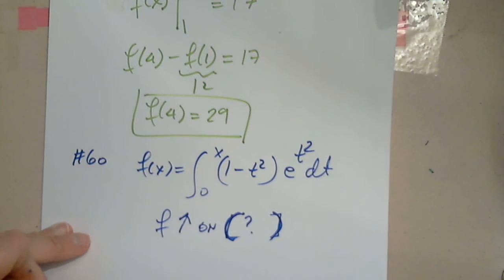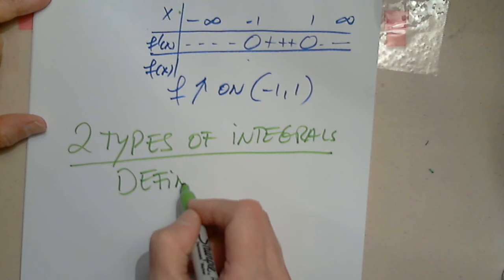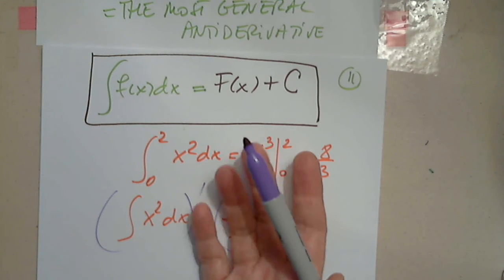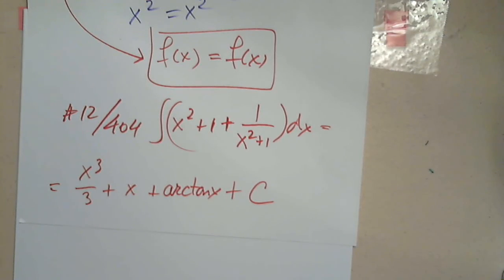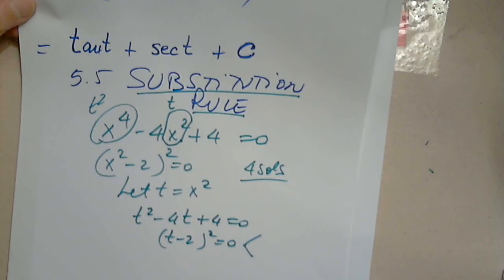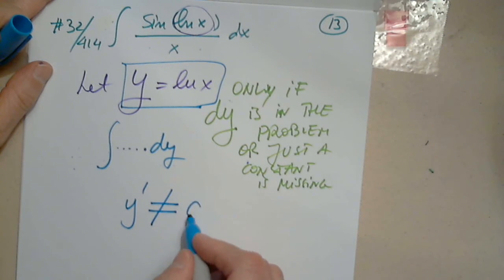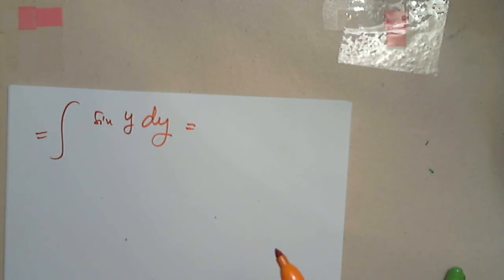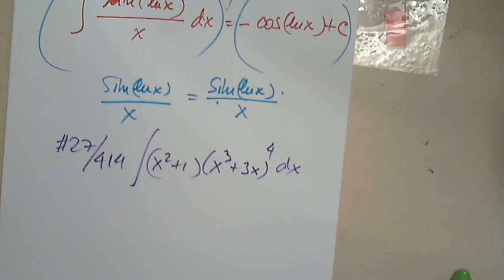MAT 191 550 SECTIONS 5.3 - 5.5 PART 3 APRIL 29